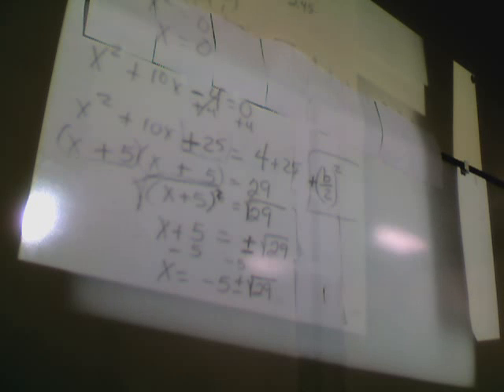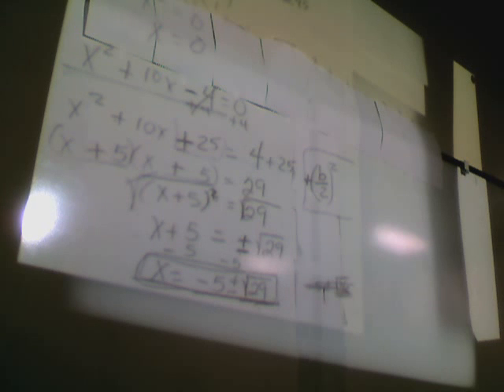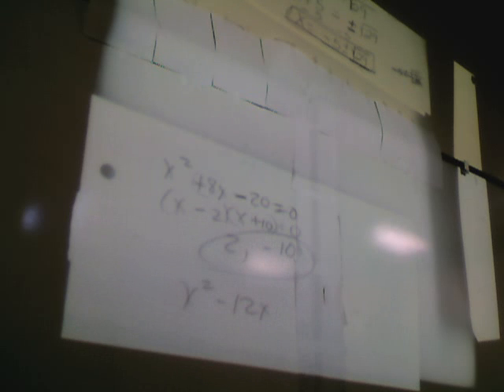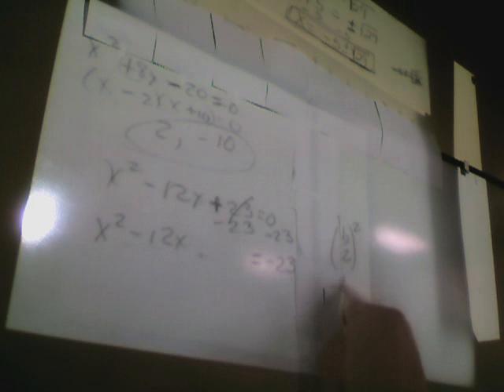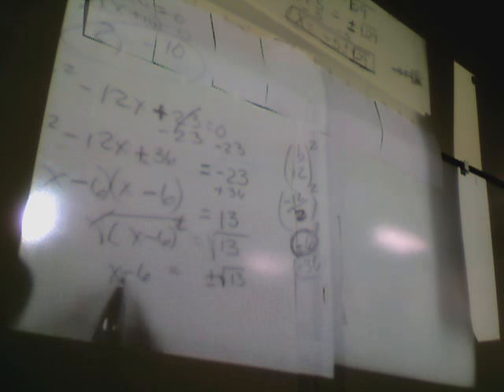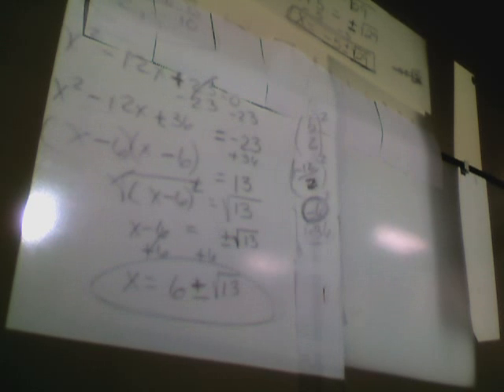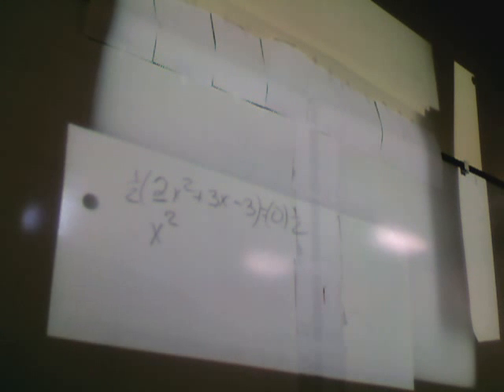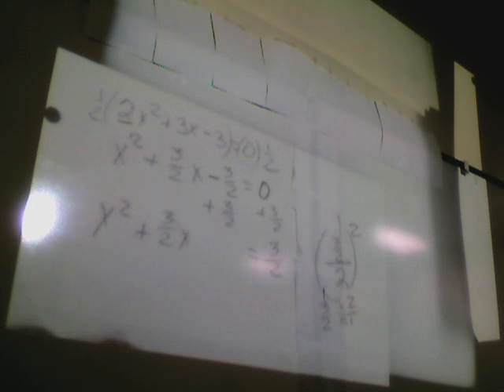114 9.1-9.3 Part 3.wmv